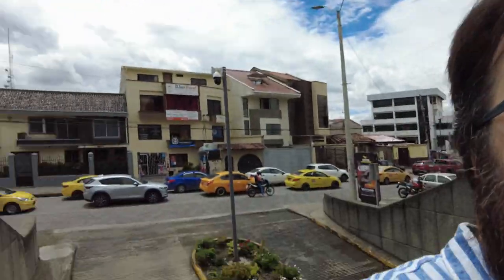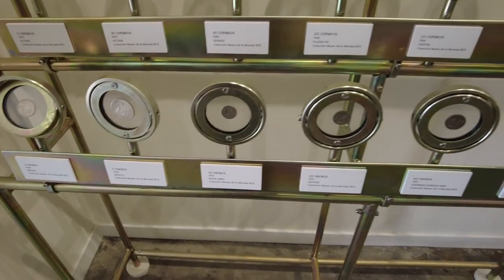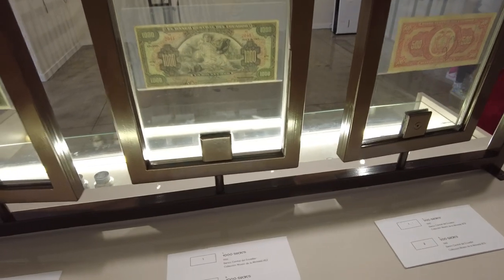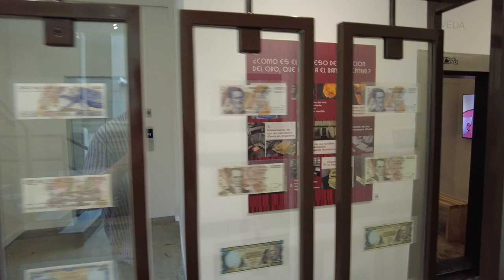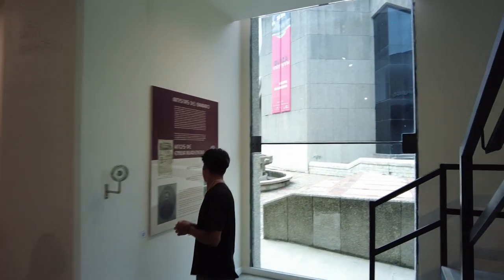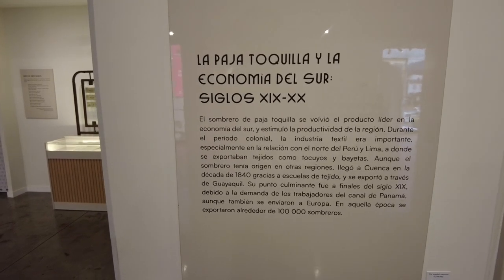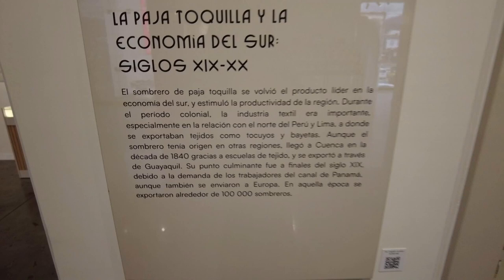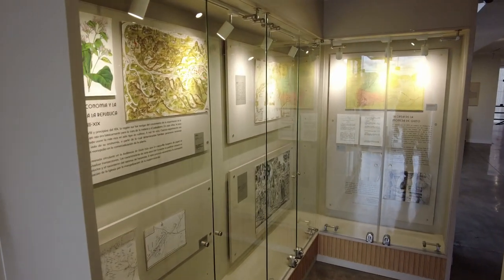We Learned About Dollarization in Ecuador at This Super Interesting Museum of Money!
In the year 2000, after a period of hyper-inflation, Ecuador dollarized their economy.  Today, the USD is the official currency.  While Ecuador's Central Bank doesn't have the same responsibilities that it had before dollarization, it is still an institution integral to the Ecuadorian economy.  And, they have a super nerdy cool museum of currency here in Cuenca.  Let's go see all the cool old money and learn something!